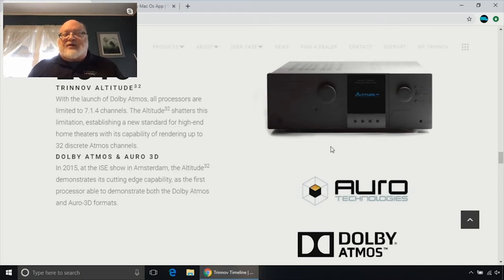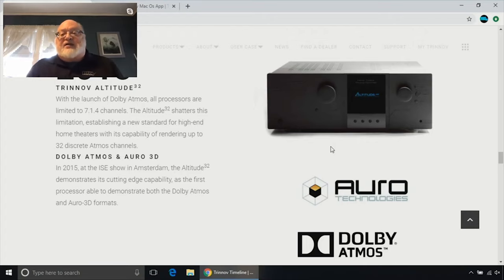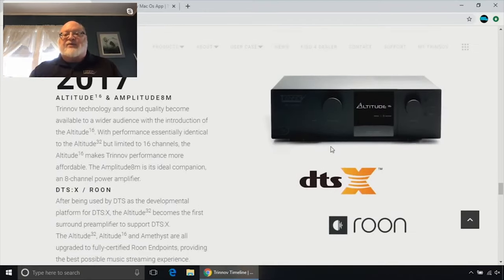What Makes The Trinnov Altitude So Different From The Other Guys?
Jon tells the difference between the Altitude software based processing vs DSP chip based processing.

Equipment used for review:
Sony 75X900F:
Furman Power Management:
B&H:

Shot on:
Sony a7III: